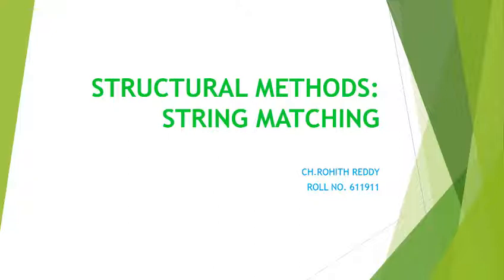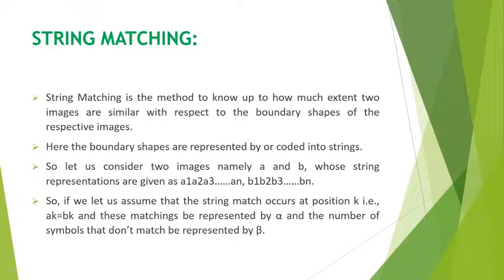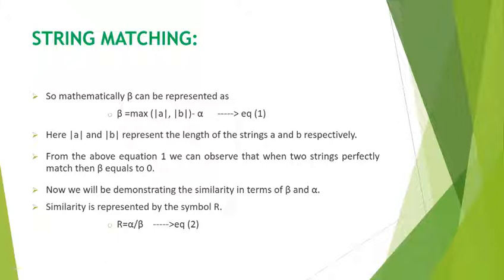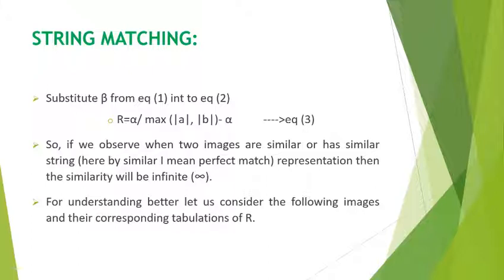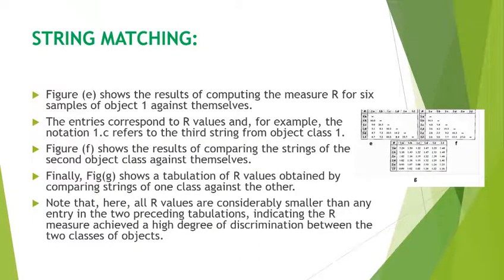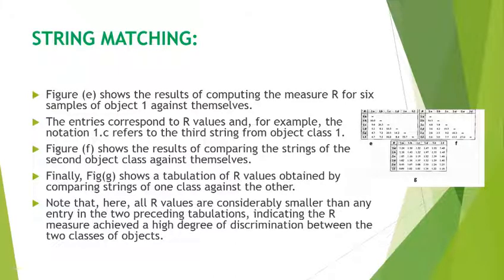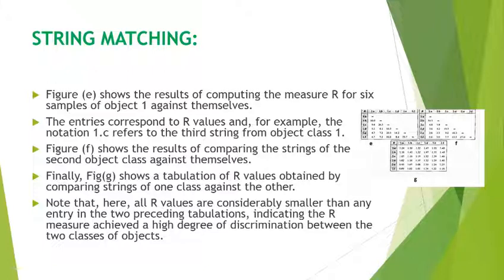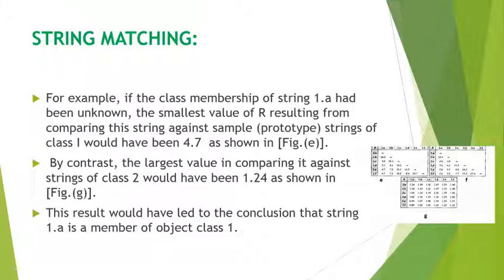STRING MATCHING 611911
Ch.Rohith Reddy
611911